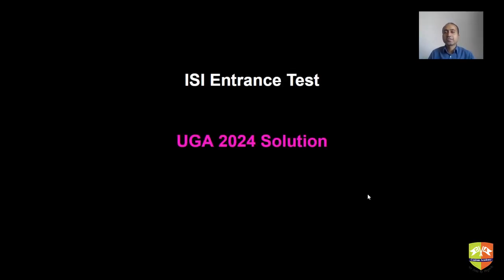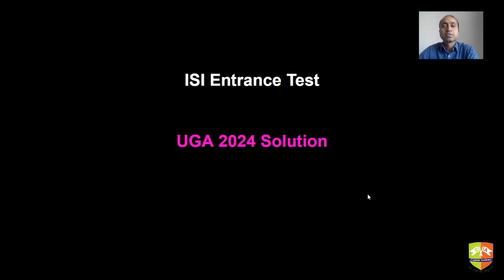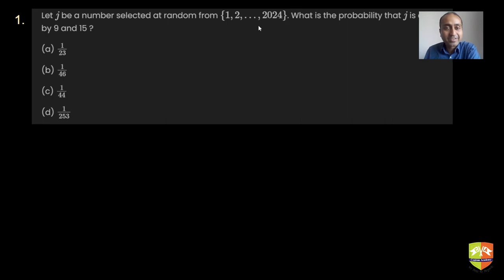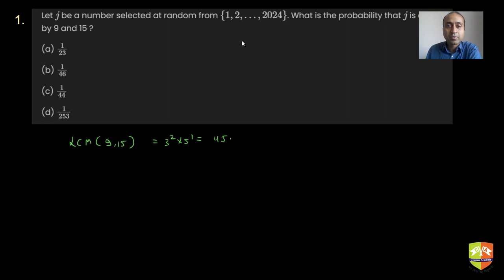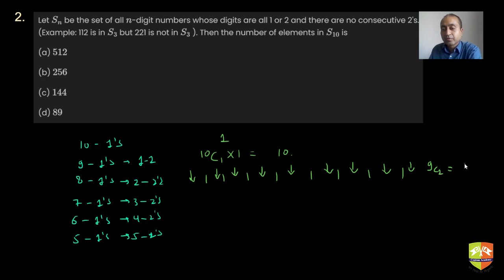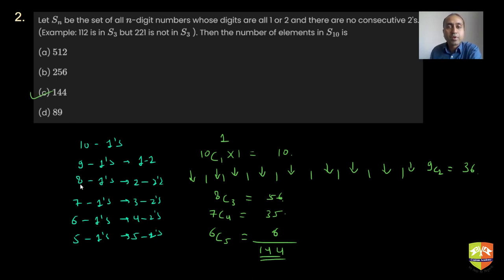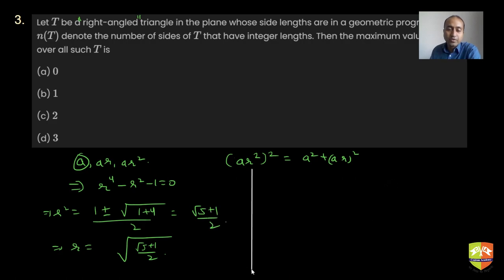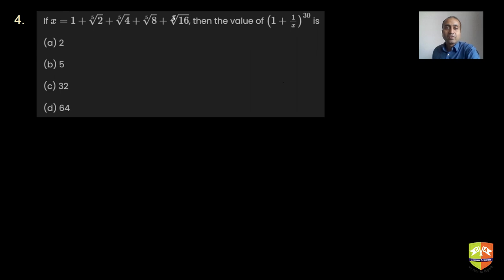ISI (Indian Statistical Institute) UGA 2024 Solution | Complete Guide and Answers| Centum Academy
Unlock the solutions to the ISI UGA 2024 exam with our comprehensive guide! Whether you're preparing for the test or curious about the answers, we've got you covered. Dive into detailed explanations and strategies for each question, ensuring you're fully equipped for success. Don't miss out on this invaluable resource for mastering the ISI UGA 2024 exam!@CentumAcademy